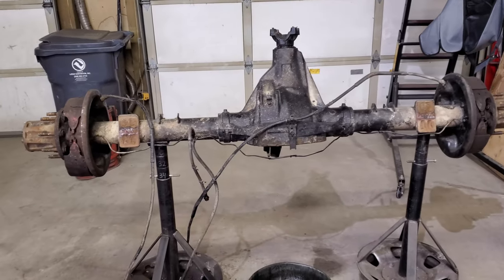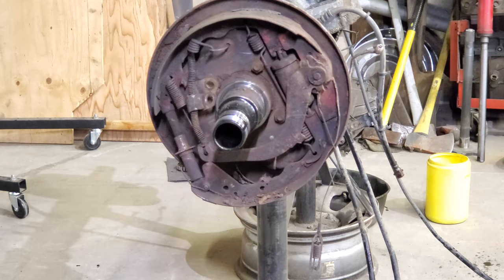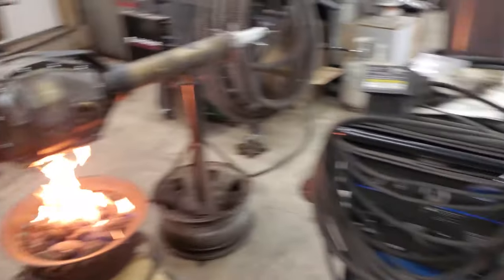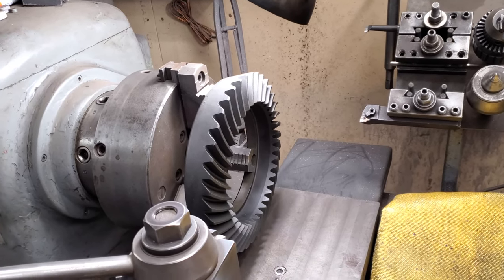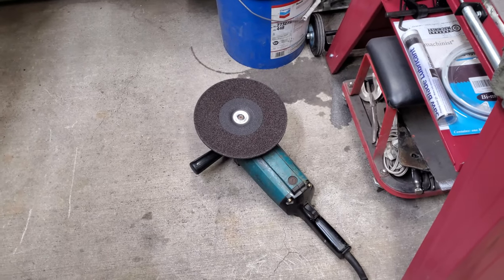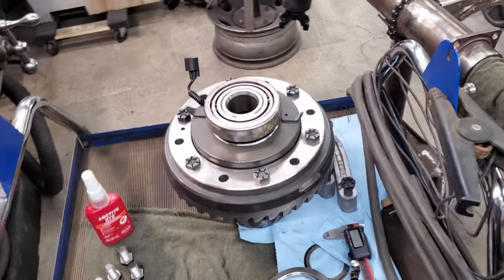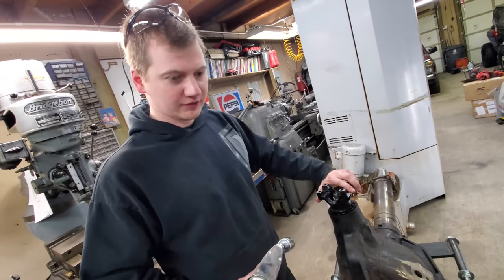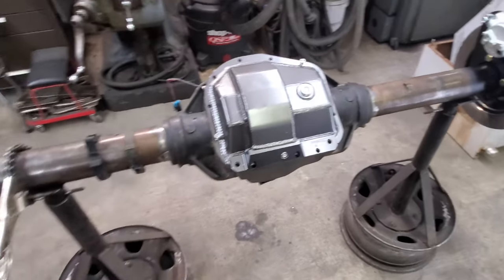10.25" Sterling Axle Build - SHAVED & LOCKED!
After destroying multiple Ford 9" 35 spline ARB lockers, I decided to try something different on the Colorado! In this video, I will be building a 10.25" Ford "Sterling" Axle  with an elocker, shave kit, and the following parts.

- Nick

Parts Used
• Ford 10.25 "Sterling" axle out of a 1997 F-250 with 2011+ stock electric locker
• Spindle nut socket
• Milwaukee 12V Stubby Impact
• 1350 U-Joint Strap Kit

0:00 - Axle Overview
3:08 - Axle Disassembly & Clean-up
7:52 - Machining for the Shave Kit
10:33 - Welding the Shave Kit
14:50 - Machining the Ring Gear
16:00 - E-Locker Overview
17:55 - Setting the Gears
23:46 - Drilling for E-Locker Wiring
24:42 - Ring Gear Bolts
28:11 - Crush Sleeve Eliminator
31:49 - Axle Shaft Install
32:12 - Ruff Stuff Brake Kit Install
33:11 - E-Locker Wiring
34:14 - Conclusion